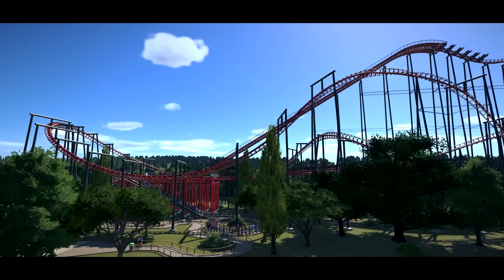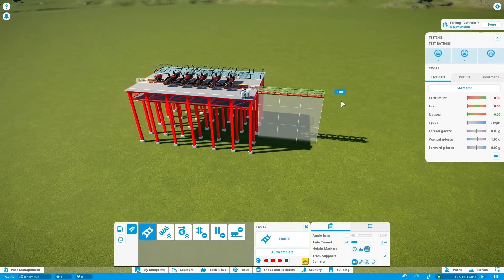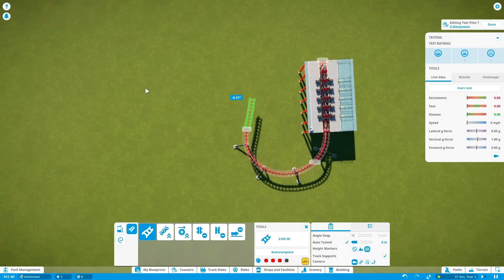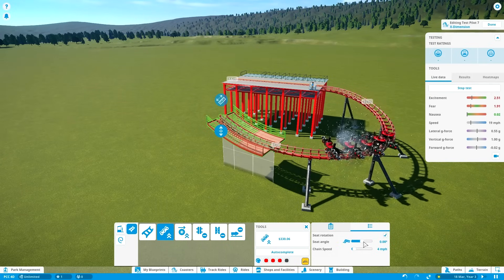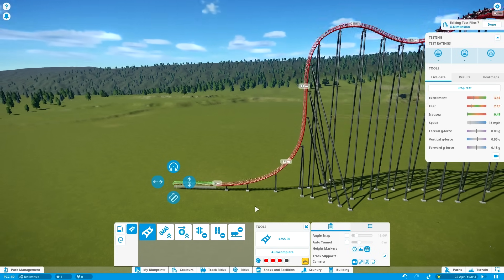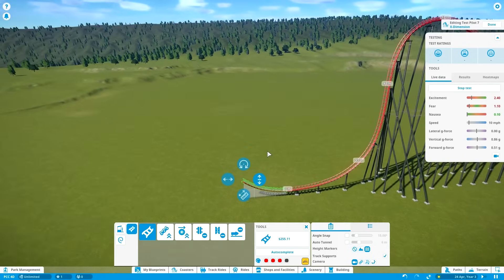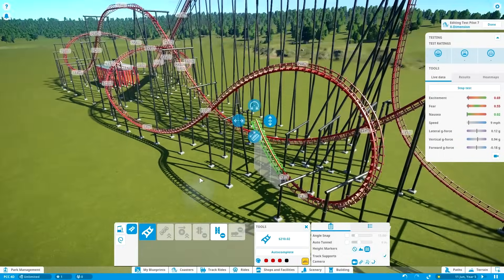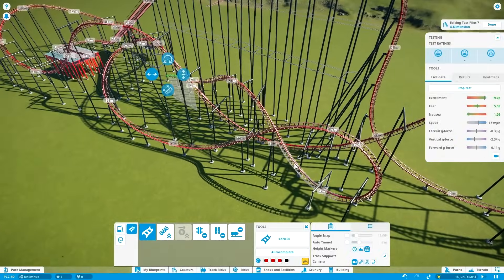Planet Coaster College - 4th Dimension Coaster Tutorial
In this episode of Planet Coaster College, I'm taking time to show how the X-Coaster - in real life known as a 4th Dimension coaster - works and how you can build one in-game. This one takes a bit longer than usual, since the focus is on the coaster type's unique spinning seat mechanics, rather than just its layout. That said, I hope you can still learn something from some of the parts in this video, especially if you've been too intimidated by the coaster type so far - it's barely been used until now, even though it's one of the most interesting and creative types once you get used to the controls!

Small note: I said lie-to-fly in the video a few times where it should've been fly-to-lie. The direction pretty much just refers to whether you're going from a position underneath the track to above the track or the other way around, but it's a term I messed up in the video nonetheless.

Small recommendation: if you like the coaster type and would love to know it works in real life, Coaster Bot has made a great video about X2:

About Planet Coaster College: PCC is a series of video guides in which I cover many aspects of making realistic and creative parks in Planet Coaster. One of my goals with the series is to make a video explaining each of the coaster types avaliable and show you how to build them, but there will also be some videos about elements of theme parks and the game in general, such as buildings and scenery. Overall, the series is directed toward already seasoned players of the games, though I do sprinkle tips that may be useful for beginners too.